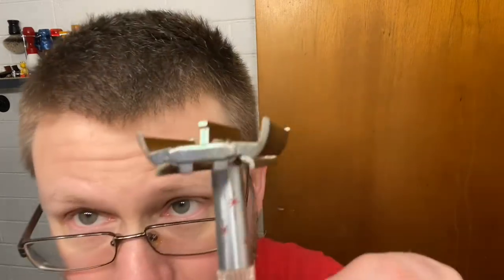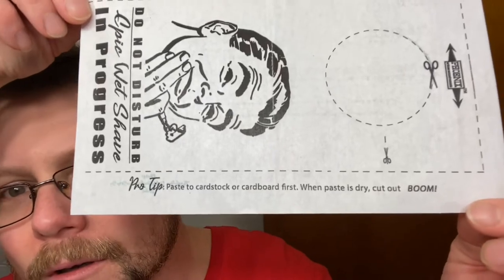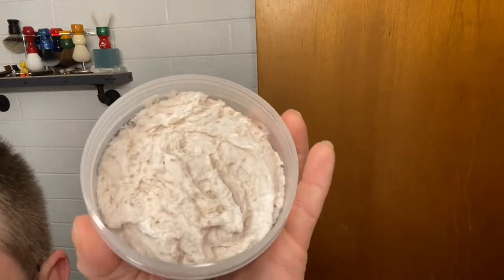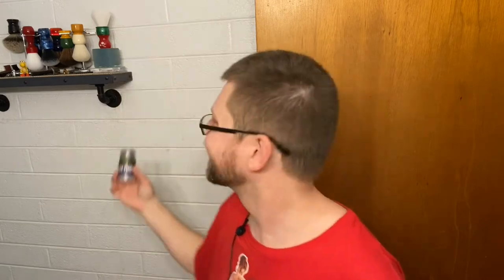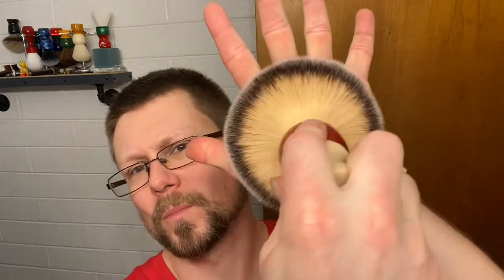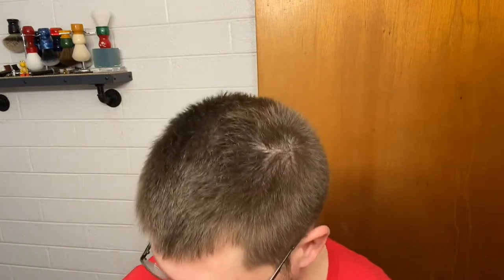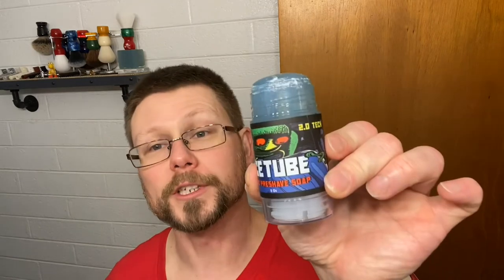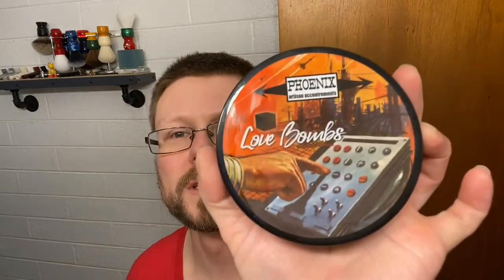Phoenix Shaving Love Bombs, Atomic Rocket~1966 L1 Pink Lady Gillette.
1966 L1 Pink Lady Gillette DE Razor.

Ladas DE Blade(2nd Use)

CASIO G-Shock IronMan GA-110CS-4A Crazy Colors Limited Model.